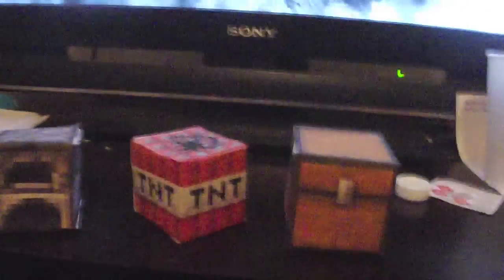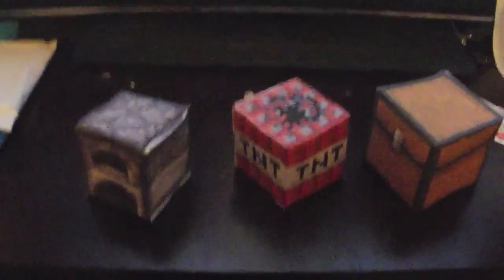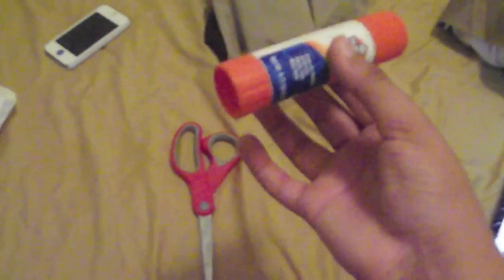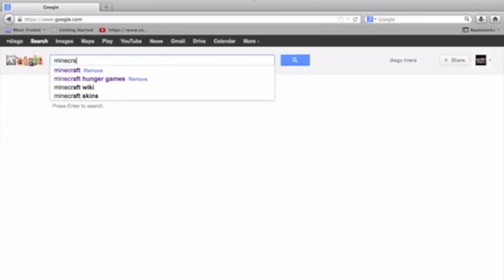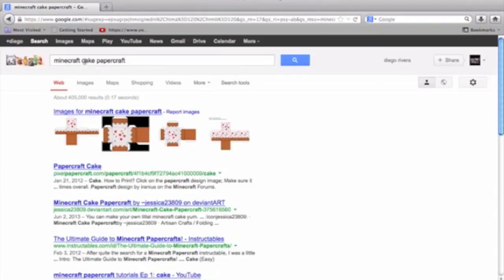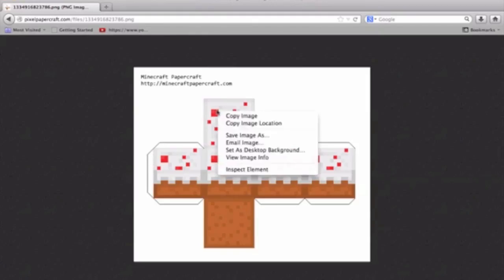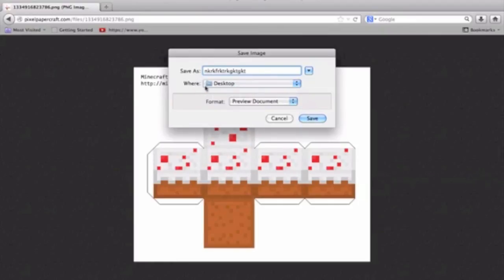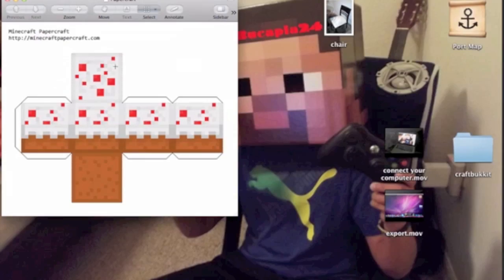How To Make Real Life ''Minecraft'' Blocks! (Tutorial)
Partnered with TheNextGamerNetwork